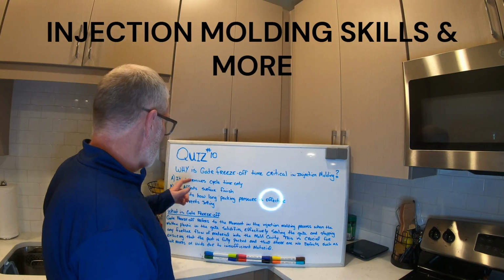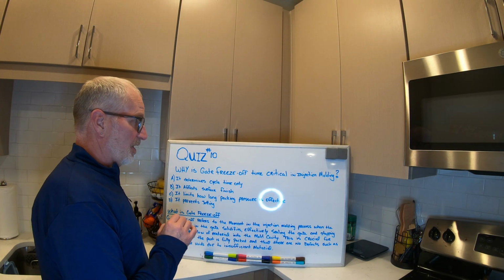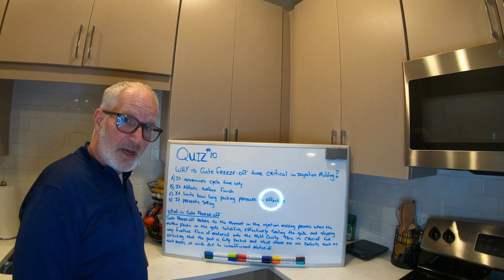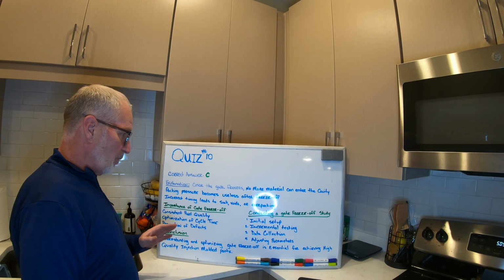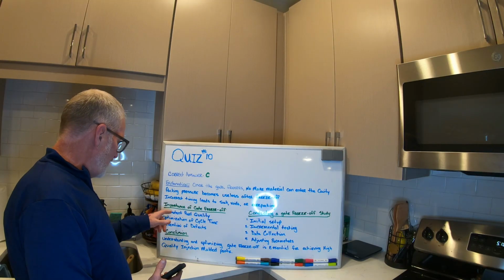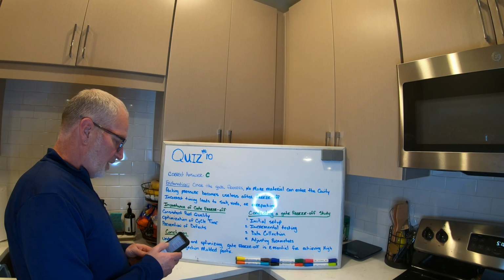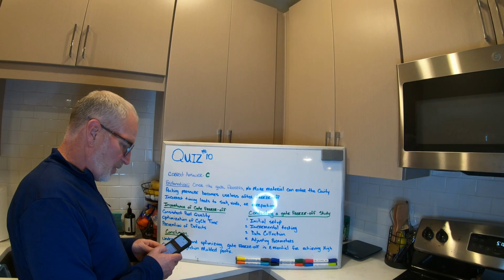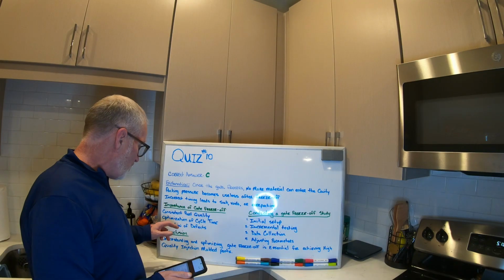Quiz #10 Answer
Why is gate freeze-off time critical in injection molding?
A. It determines cycle time only
B. It affects surface finish
C. It limits how long packing pressure is effective
D. It prevents jetting

Explanation:
Once the gate freezes, no more material can enter the cavity.
• Packing pressure becomes useless after freeze-off.
• Incorrect timing leads to sinks, voids, or overpacking.

Importance of Gate Freeze-Off
Consistent Part Quality:
Properly determining the gate freeze-off time helps maintain consistent part weight, surface finish, and dimensional stability across production runs.
Optimization of Cycle Time:
 By understanding when the gate freezes, manufacturers can optimize the holding time and pressure applied during the packing phase, which directly impacts cycle time and productivity.

Prevention of Defects:
 If the gate does not freeze at the right time, it can lead to defects in the final product, such as incomplete filling or excessive shrinkage.

Conducting a Gate Freeze-Off Study
To determine the optimal gate freeze-off time, a gate freeze-off study can be performed.

Here’s a general outline of the process:
Initial Setup: Load the mold and set the machine to a long packing/holding time.
Incremental Testing:
 Gradually decrease the hold time while monitoring the weight of the produced parts. This helps identify the point at which additional hold time no longer increases part weight, indicating that the gate has frozen.

Data Collection:
Record the part weights and analyze the data to find the plateau point where the weight stabilizes, which indicates the gate freeze-off time.

Adjusting Parameters:
 Based on the findings, adjust the hold time to ensure that it is slightly longer than the freeze-off time to account for any variations in the process.

Conclusion
Understanding and optimizing gate freeze-off is essential for achieving high-quality injection molded parts. By conducting systematic studies and adjusting process parameters accordingly, manufacturers can enhance product quality, reduce defects, and improve overall efficiency in the injection molding process.

If you know the answer, please put in the comment area and let's see if you know you molding skills.